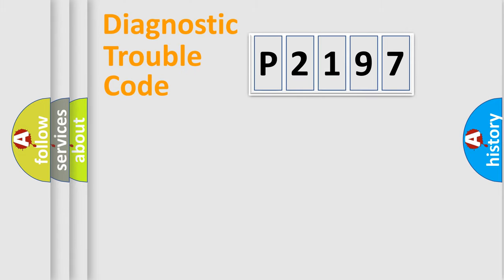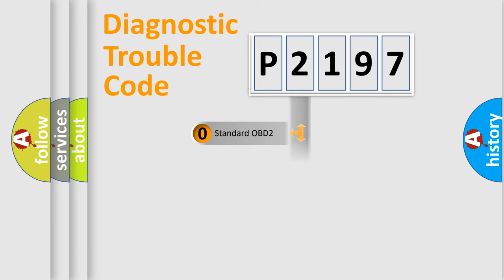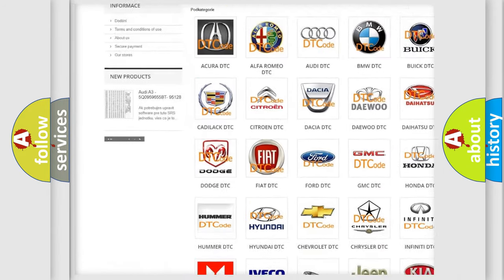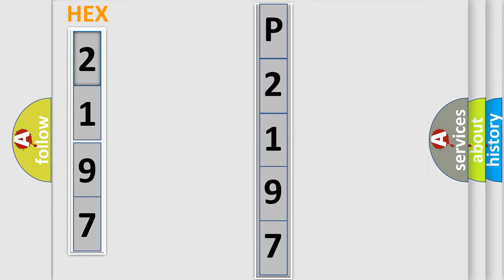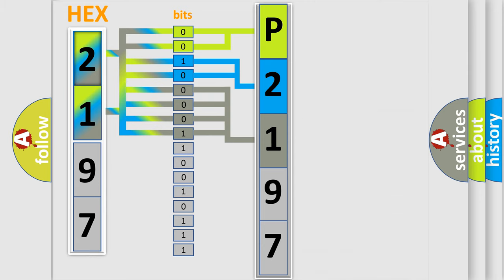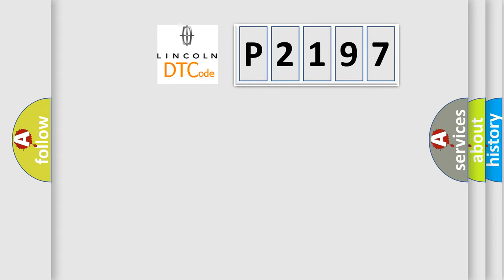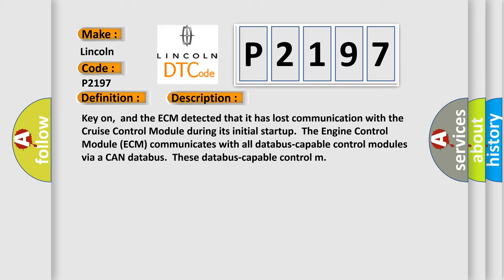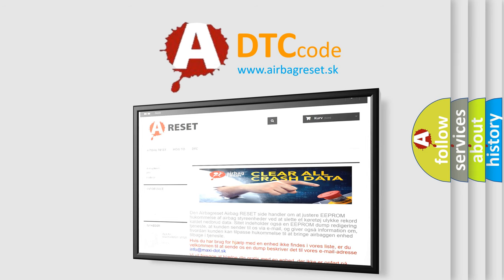DTC Lincoln P2197 Short Explanation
Contents:
0:21 Basic DTC analysis according to OBD2 protocol standard.
1:48 Insight into programming
2:58 A diagnostically understandable description of the Diagnostic Trouble Code
3:05 Basic error definition

Make:
Lincoln
Code:
P2197
Definition:
Lost Communication With Cruise Control Module
Description: